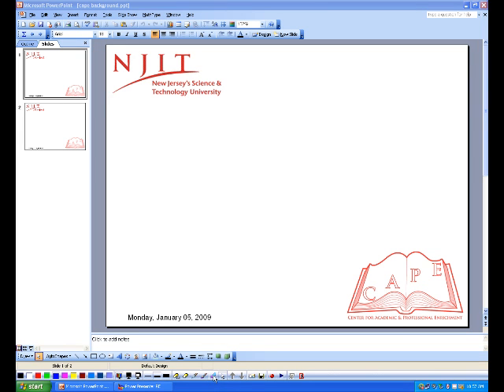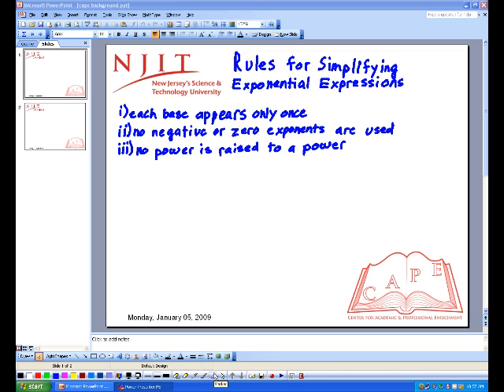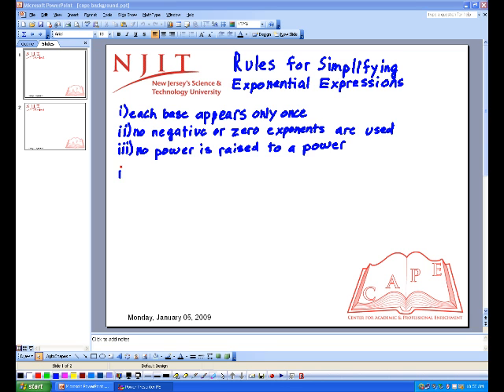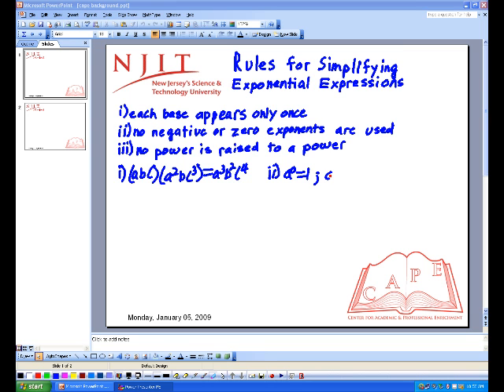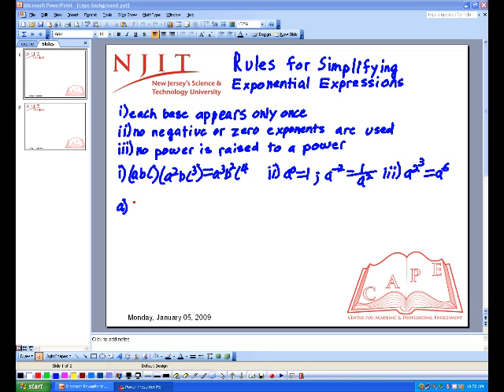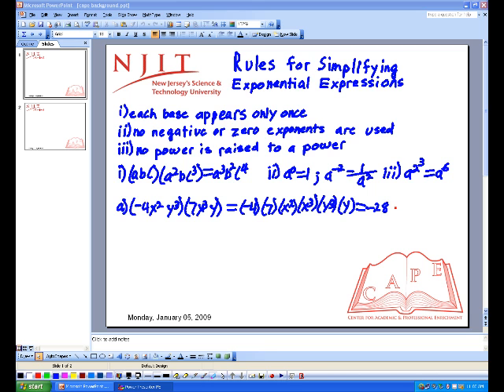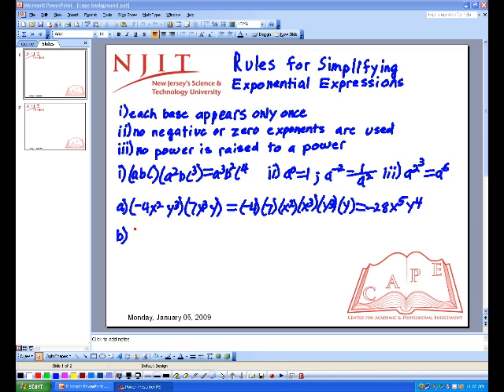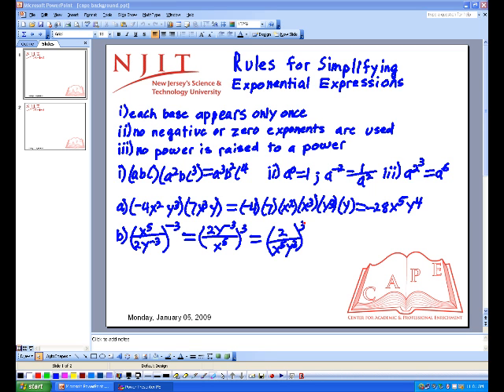Guest Profile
Rules for Simplifying Exponential Expressions. The rules, it's definitions, and two examples.